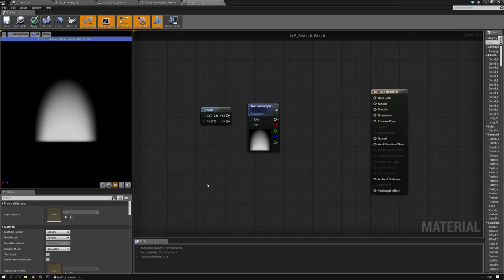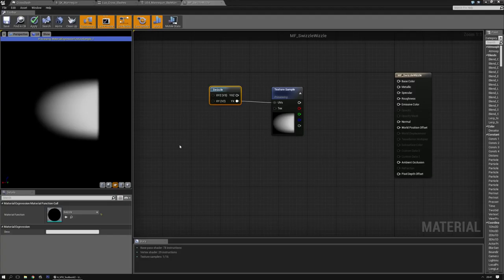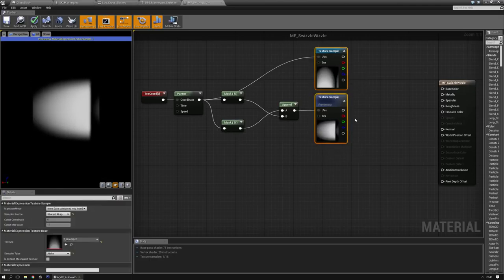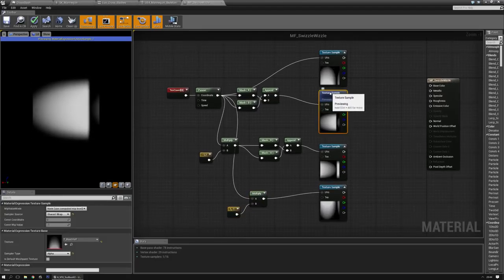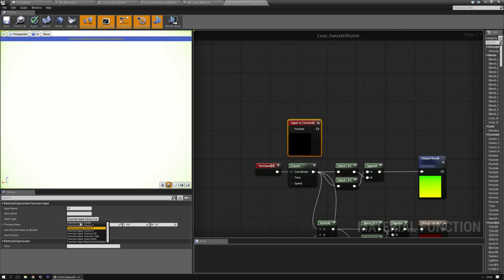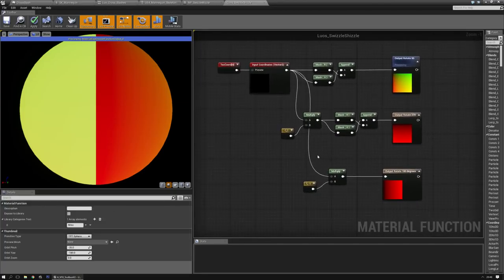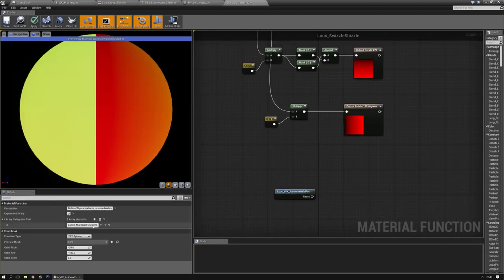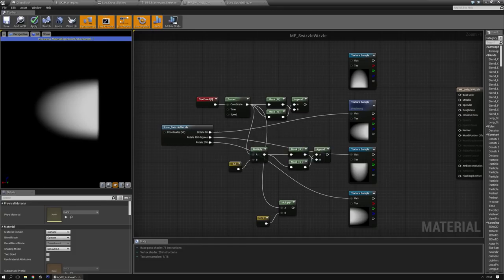[UE4] Swizzle (Shizzle) Material Function + download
Put "0" in if you dont want to pay.

You are allowed to use this file in any project, commercial or not, marketplace pack included. (unless its a mat function marketplace pack)
A thank you note in the credits is appreciated, but not needed.
You are not allowed to edit these images and/or resell them/give them away to others without my written permission.
In other words, used in a project: yes